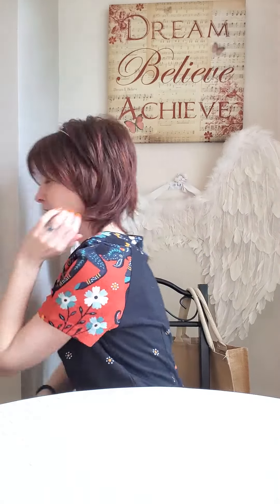Sky Wig by Noriko In Chestnut - Quick Look 🤷‍♀️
In this video I am being honest about my experiences wearing Sky in Chestnut from Noriko